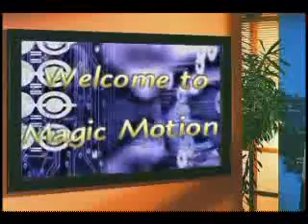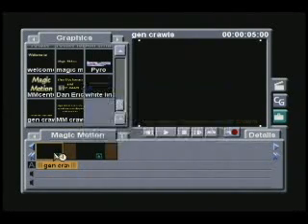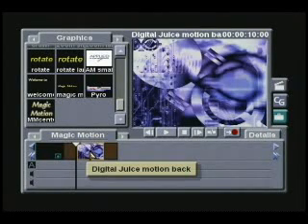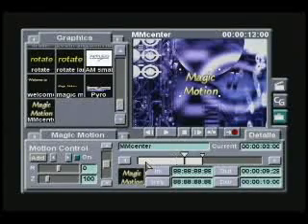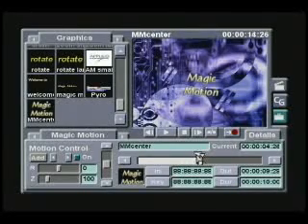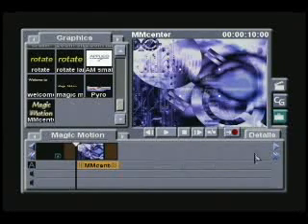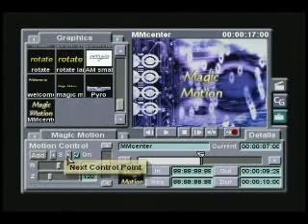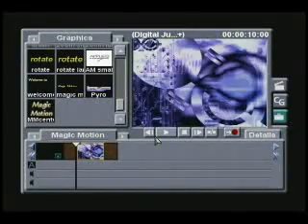magic motion 1